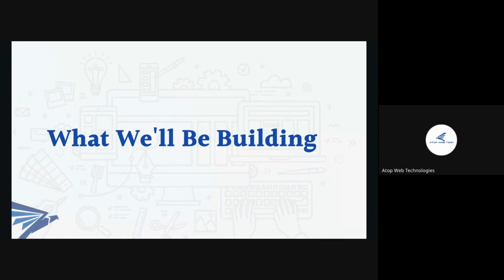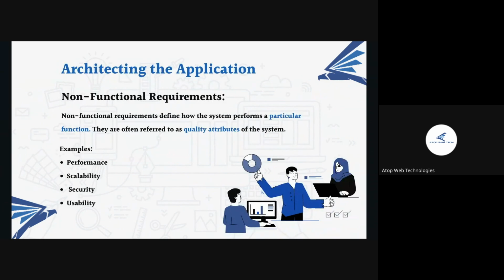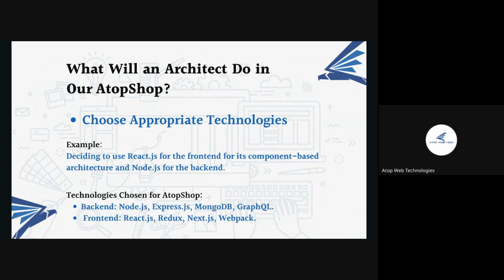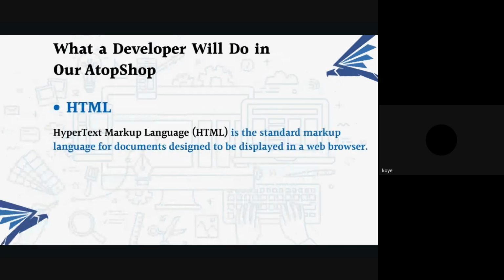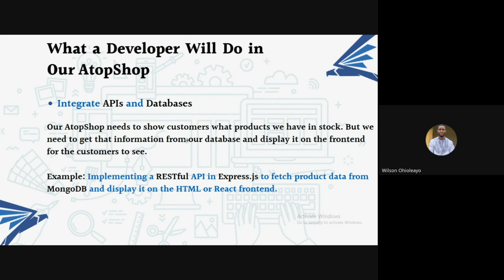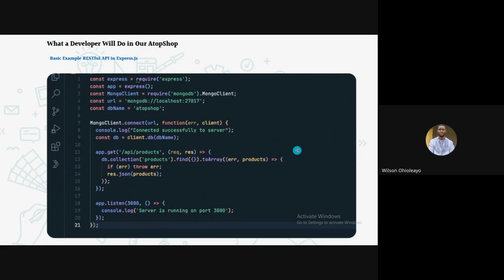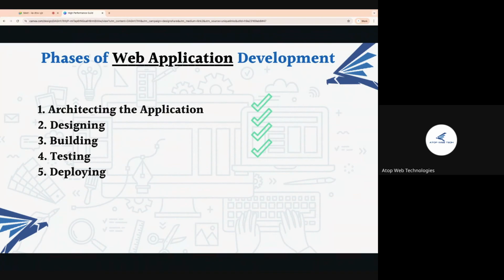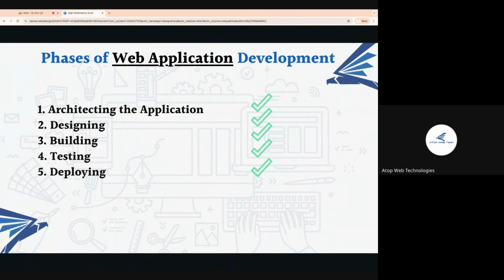High-Level Guide to Architecting, Designing, and Deploying Web Applications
In this video, present a high-level guide on architecting, designing, building, testing, and deploying modern web applications.

This session is designed for software engineers, frontend developers, DevOps professionals, and learners who want to understand the full software development lifecycle from a strategic perspective.*

What you’ll learn:

High-level principles of web application architecture

Approaches to designing effective applications

Key steps in building & coding applications

Best practices for testing & deploying

A roadmap to building high-performance applications

👨‍💻 Presented by:

Perete Harrison – DevOps Software AI Engineer

Kehinde Adeyombo – Frontend Development Engineer

Wilson Ohioleayo – Frontend Development Engineer

Gideon Usani – Frontend Development Engineer